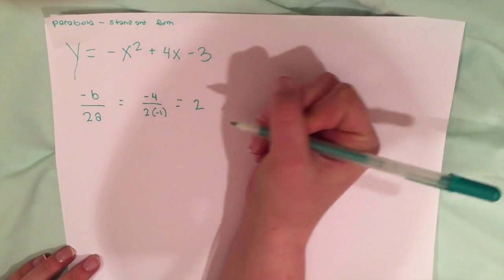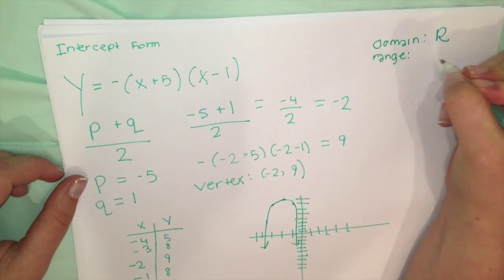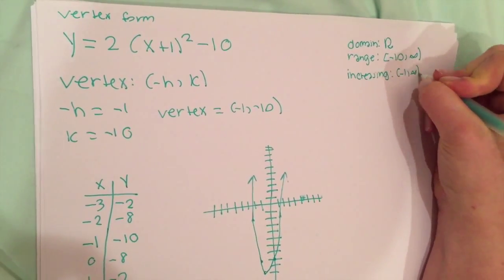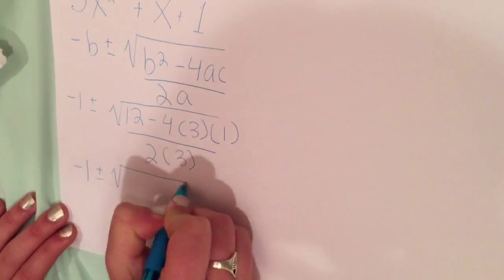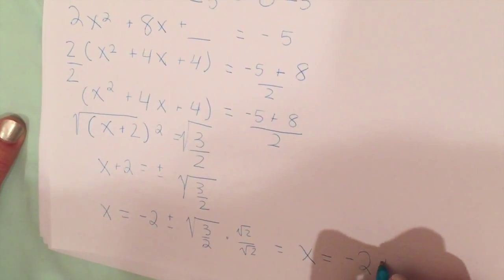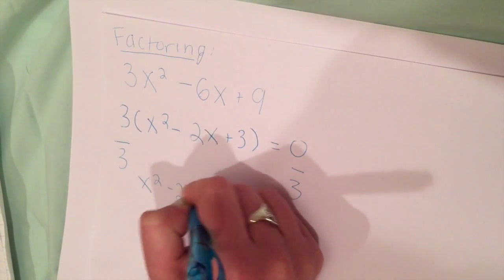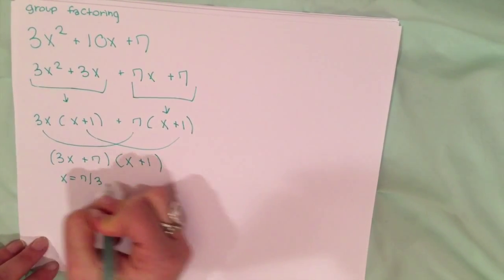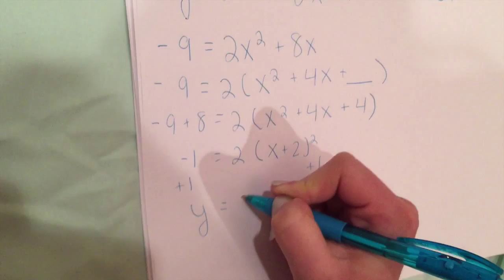Math Youtube Project by Maddie Kapelus and Lauren Weisfeld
Parabolas, Factoring, and Quadratics by Maddie Kapelus and Lauren Weisfeld